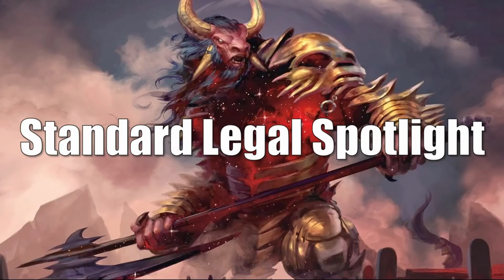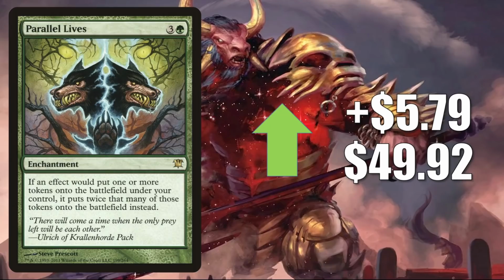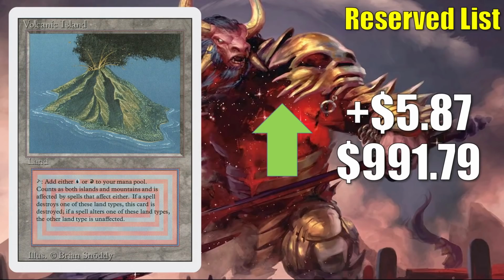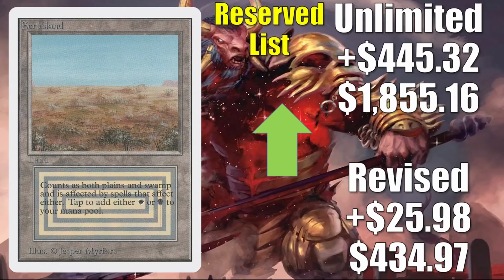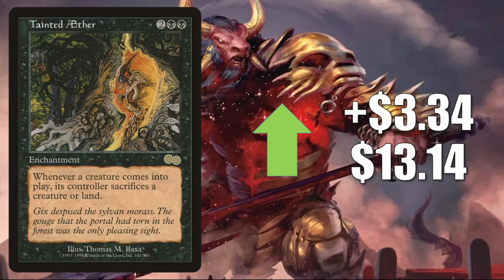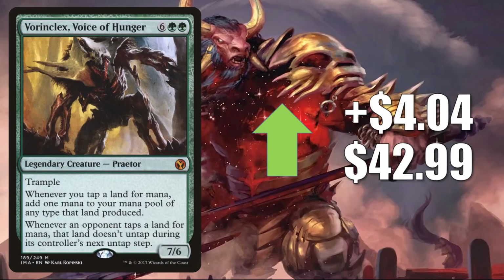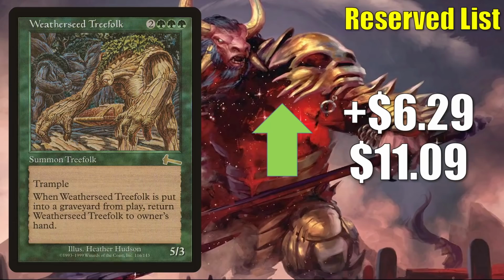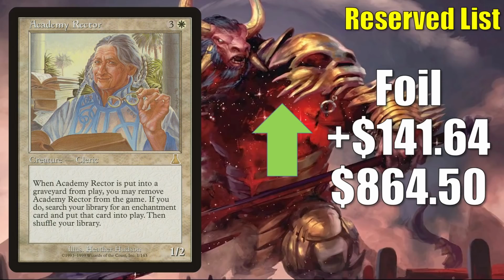MTG Market Watch: TSR Previews, Commander, Reserved List Interest, and More Move Card Values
In this episode of the Magic the Gathering Market Watch we look at all the various factors contributing to a variety of cards spiking this week.

Check Out FlipSideGaming.com and use the promo code “HEROES” to get 10% off any order over 10 USD and there is free shipping in the US for Singles orders and orders of at least 100 USD.  They currently have 2021 Challenger Decks, Time Spiral Remastered Draft Boxes, and Strixhaven Products available for Preorder

Adam Hall
Aren Martin
Bernabe Gonzalez
Cesareo Garasa
Dave Acosta
Gregory Boswell
Irish Wristwatch
Jeremy Beard
Joshua Lacroix
Justin Lewis
Kay Drechsler
Kjell Egil Hustad
Manny Diaz
Marcos Ong
Michael Marchetti
Robert Gress
Sean Brown
Xiaofan Yin

Aaron lovelace
Anthony Mikulaschek
Cade Browning
Chris
Daren Manville
David Foreman
David Olivares
Drew Hartl
Eugene Rivera
Giovanni Fox
Michael Jacques
MTG Strategist
Ordinary Mike
Summer Tardy

Alexander Levine
Allen Law
Al Soto
Andrew Caltagirone
Clint Stewart
Diego Idi
Geert Borger
Jared Teague
Jeff Joecken
John Johnson
Louis J Neumayer
Mitchell Davenport
Oliver Schulz
Pinnito
Piotr Jedliński
Quintin Ang
Ryan Barolo
Sehanine Moonbow
SnoozyApple
Squick Thinger
Teren Williams
Thiemo
Zachary Steinke